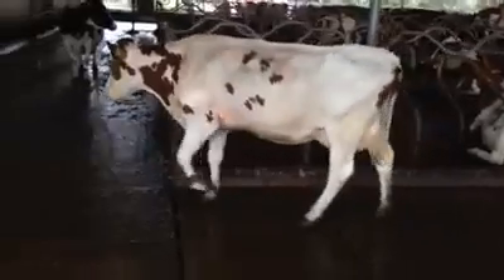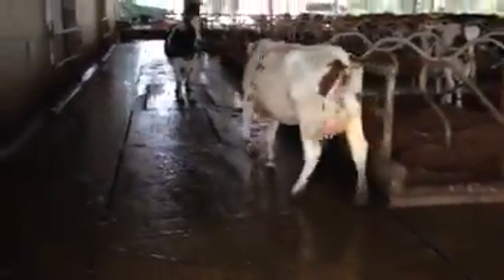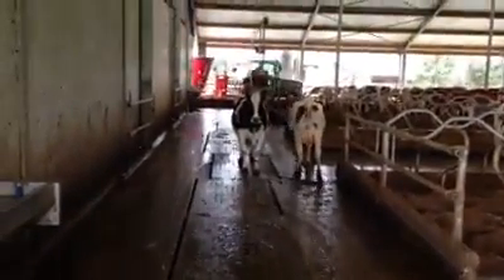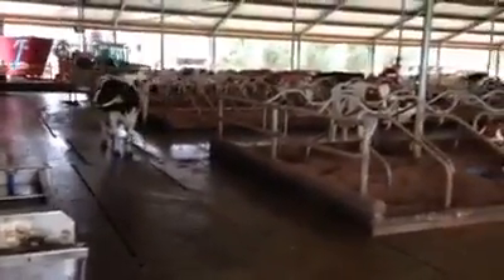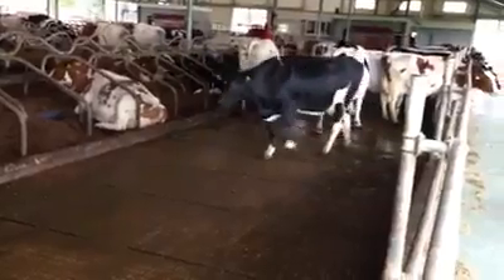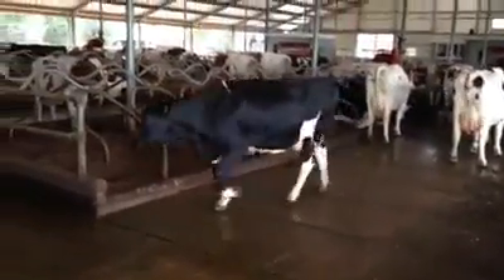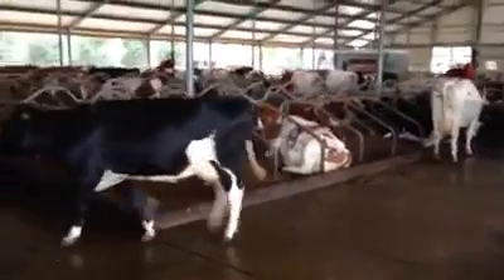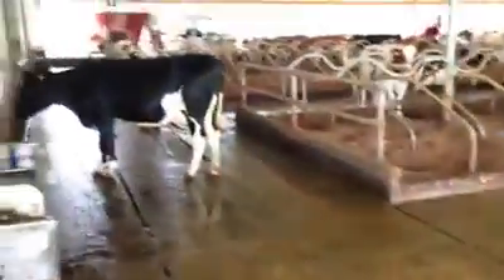CowSignals: What is the problem with this floor?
How do you solve it? Look think act. 80% of dairy cow floors are too slippery. Why?